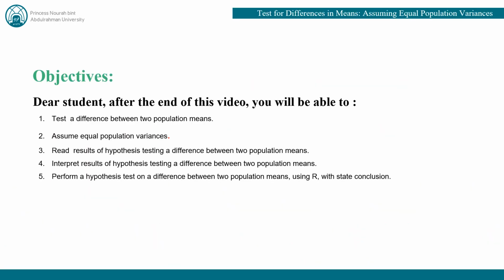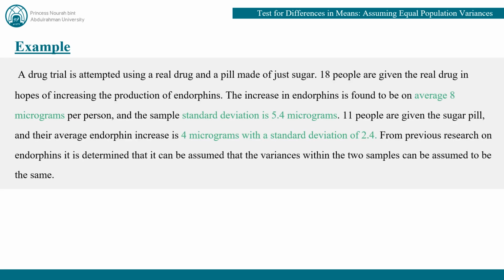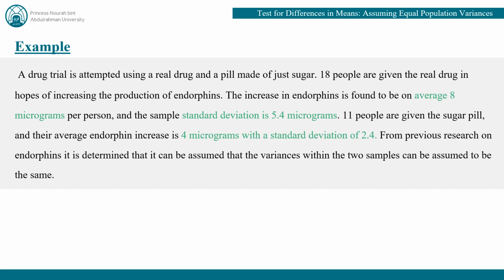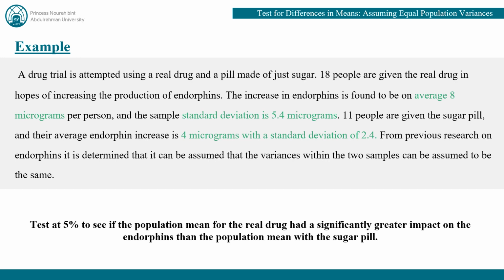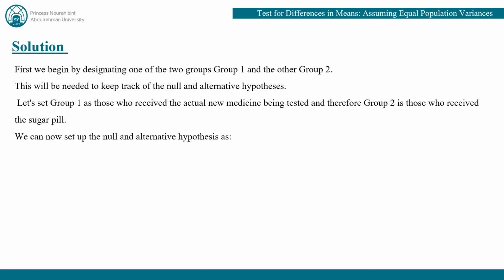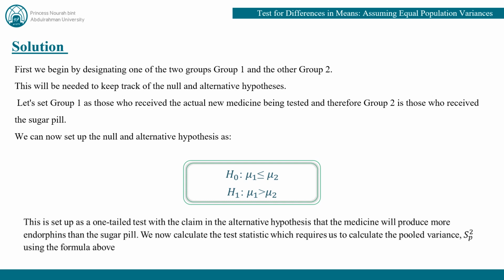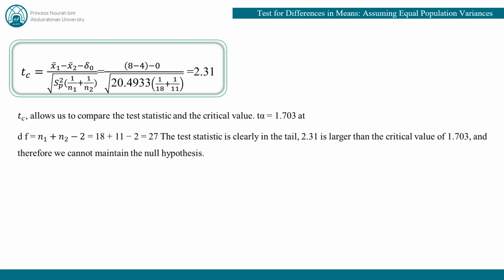Assuming Equal population Variances